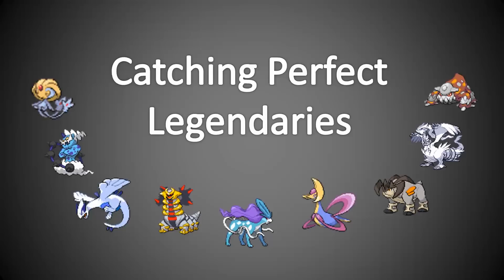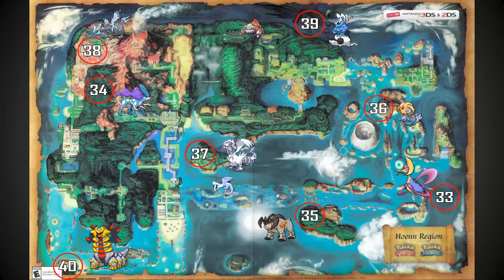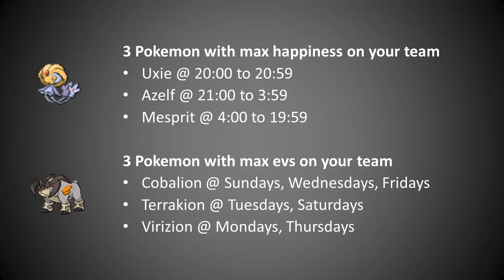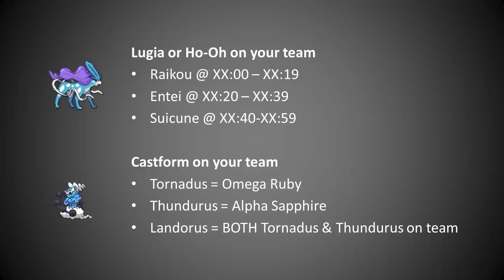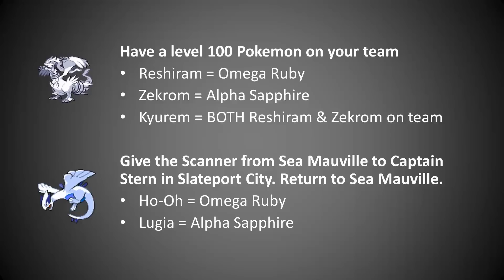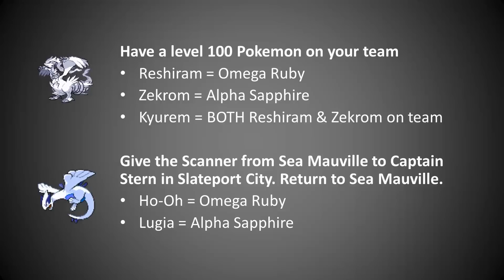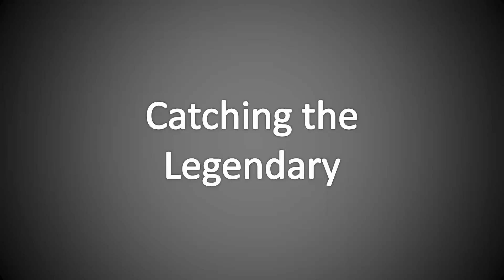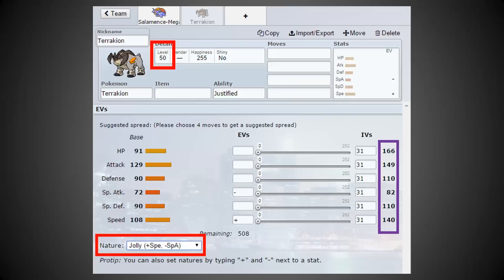Catching Flawless Legendary Pokemon - Pokemon Omega Ruby Alpha Sapphire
Have you ever wanted a perfect legendary Pokemon? Well now you can get your very own! I'll show you guys where to get all of the legendaries in Pokemon ORAS (well, all of the important ones lol) as well as the requirements you need to fulfill them, on top of how to catch perfect legendary Pokemon.

If you've never caught a perfect legendary pokemon before, this is the video for you! If you have, well, at least you can use this as a way to figure out how to catch all of the legendaries. The methods as well as locations of all of the legendary Pokemon mirage spots in Pokemon omega ruby and alpha sapphire are included as well.